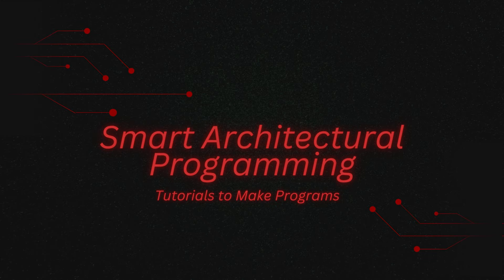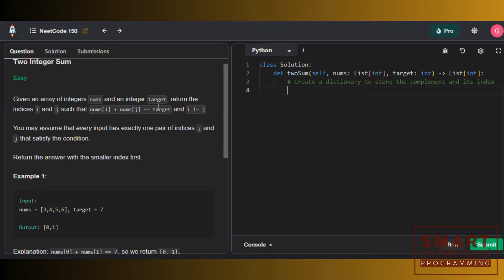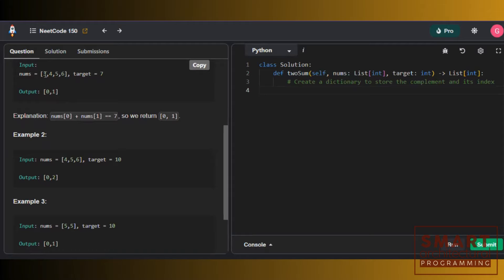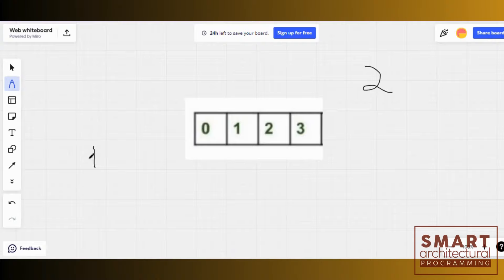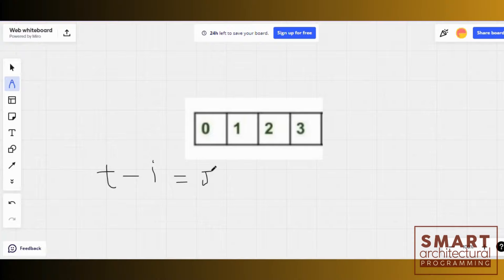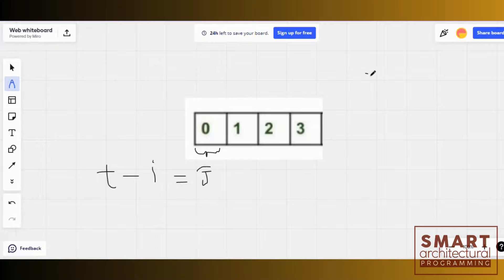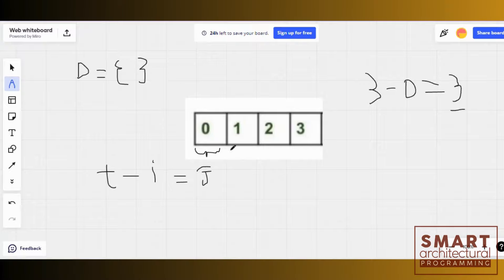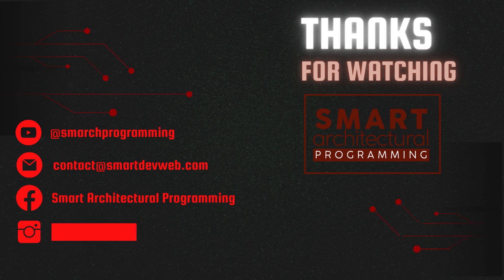How to Solve Blind 75 Problem 3 | Coding Interview Two Integer Sum Part 1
In this video, we dive into Blind 75 Problem 3, tackling the popular Two Integer Sum challenge, a must-know for any coding interview. Mastering this problem is key to boosting your coding interview skills and improving your chances of success. Let's break it down step by step!

In this video, we break down Blind 75 Problem 3, a classic coding interview question that tests your ability to solve the Two Integer Sum problem efficiently. Whether you're preparing for a technical interview at Google or another top tech company, mastering this problem is crucial. Our software engineer, Clem, walks through the entire solution, from understanding the systems to writing the final code. We’ll also share programming tips to help you ace these kinds of questions in future interviews. Be sure to check out the full playlist on our YouTube channel for more interview prep content, and join our free Discord community for mock interviews and advice.

- How to optimize your Two Integer Sum solution in real-time interviews
- Tips on improving your code efficiency for technical interviews
- Learn how to handle similar programming challenges in mock interviews
- Full breakdown of the problem with easy-to-follow code walkthrough
- Access free resources like algoexpert systems and more on our YouTube channel

Be sure to check out our related videos and the full interview prep playlist for more insights!